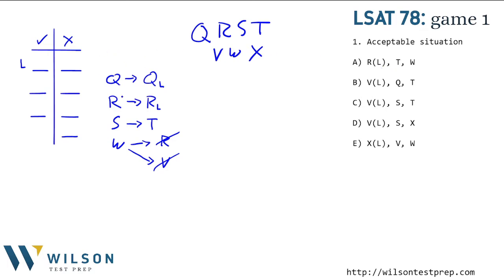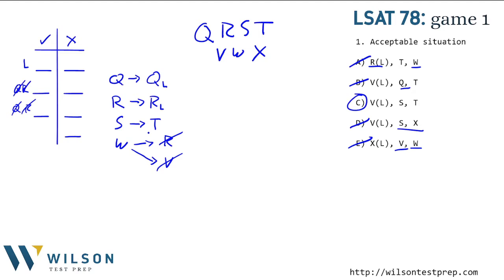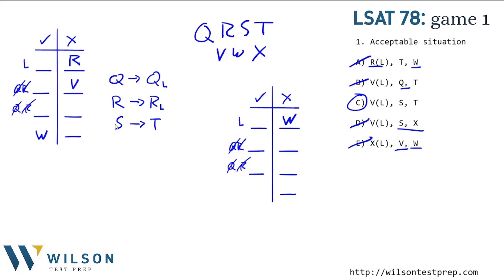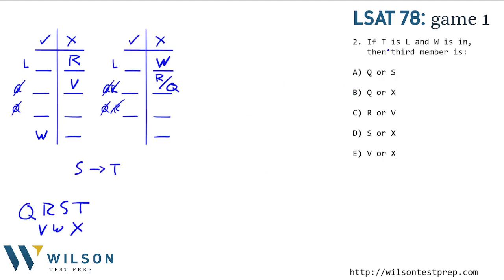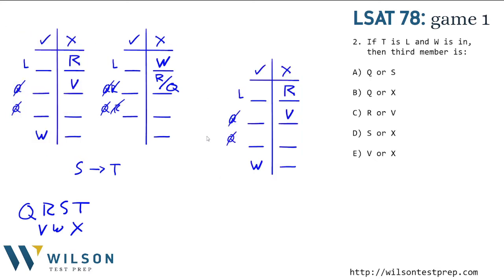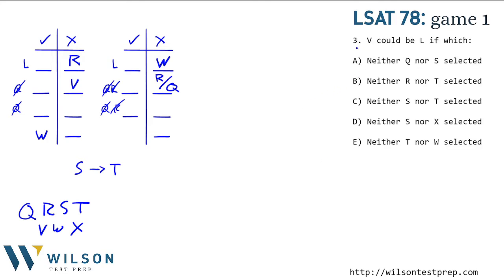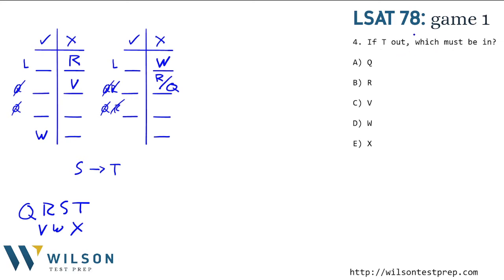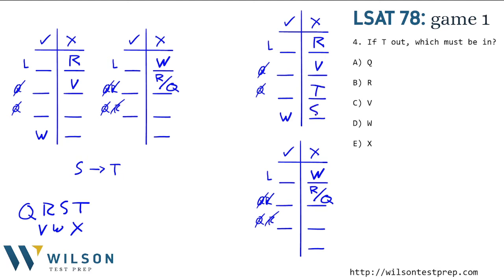LSAT PrepTest 78 Logic Game 1 (June 2016) Seven workers - Quinn, Ruiz, Smith - special project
LSAT 78 LG game 1

0:00 Intro and #1
1:11 Setup
2:52 #2
3:41 #3
5:07 #4
6:11 #5